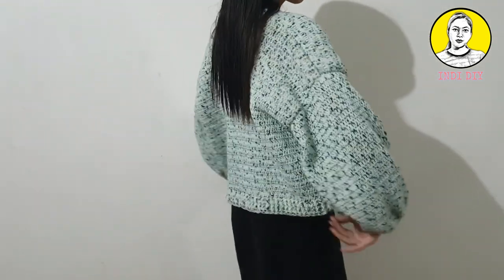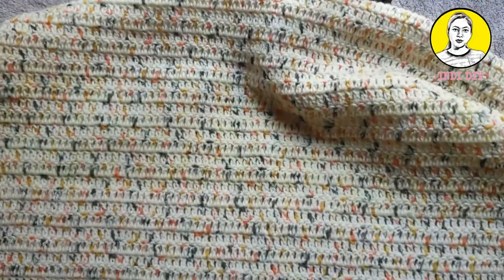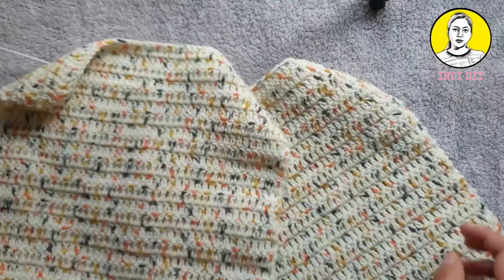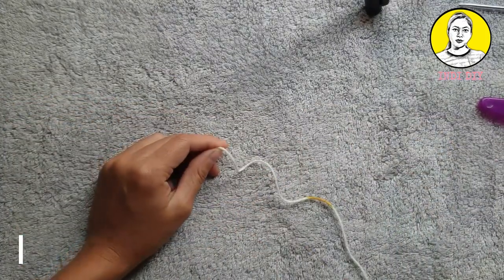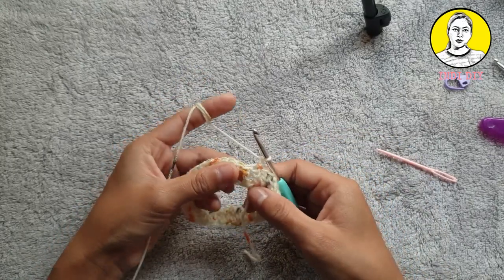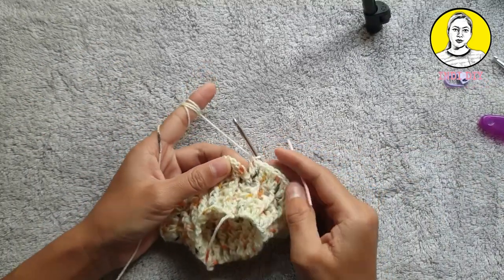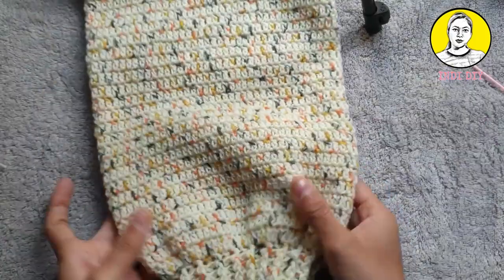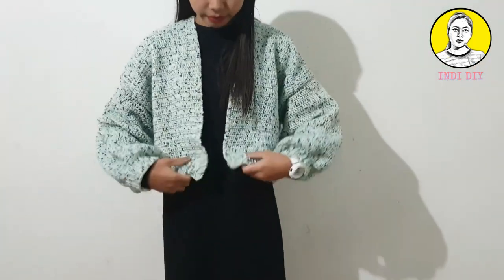SIMPLE Crochet cardigan Tutorial | DIY | by- INDI DIY